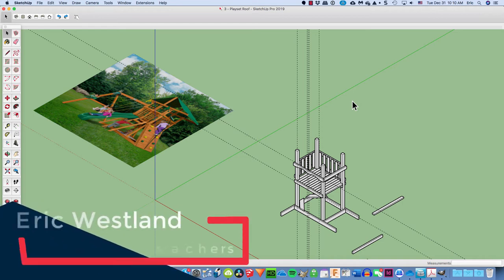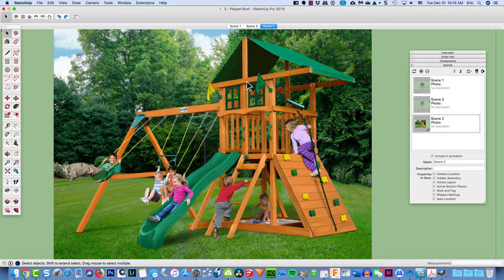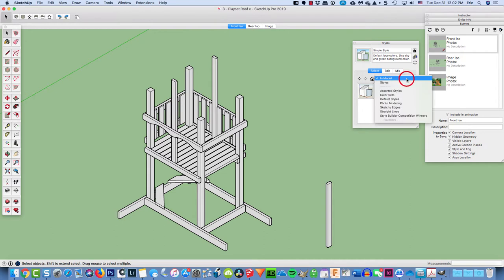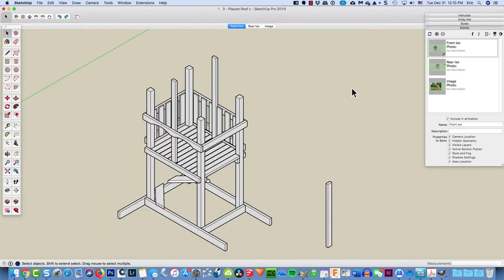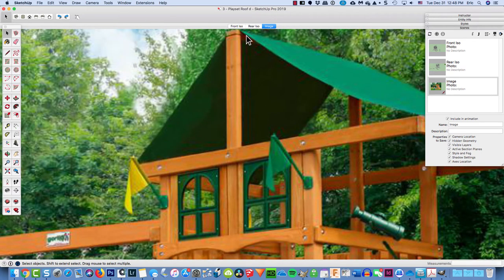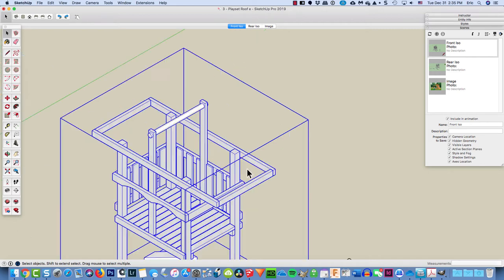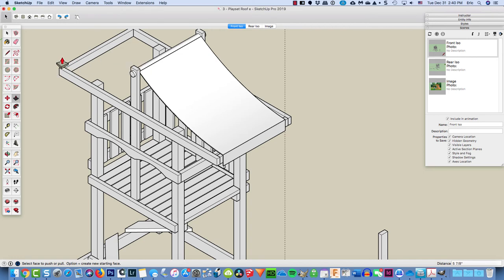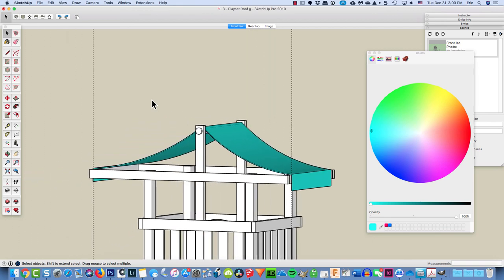Build A Big Playset With SketchUp - Part 3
Create your own life-size backyard big toy using SketchUp.  This activity has five chapters and can be completed with any version of SketchUp, including SketchUp for Schools.  I have created an indexed help video for all of the common web-based versions of SketchUp,

Have fun!

Table of Contents:

00:00 - Creating Scenes
03:57 - Placing The Verticle Uprights
07:27 - Styles
08:19 - Solid Tools - Cutting Wood Digitally
15:14 - Framing The Roof
17:57 - Starting The Tarp
23:34 - Finishing The Tarp